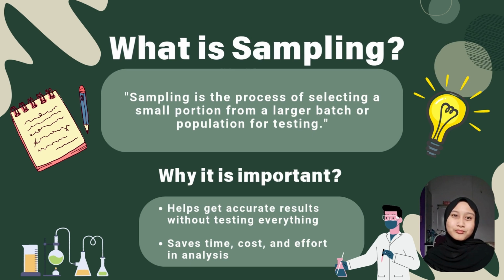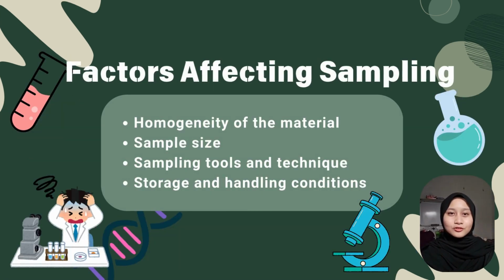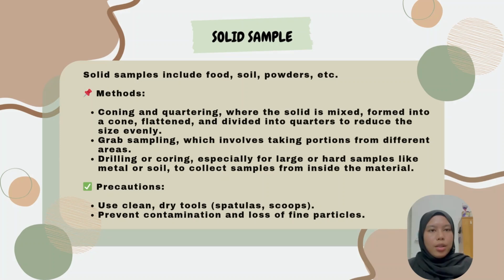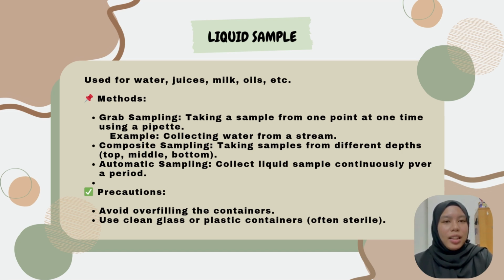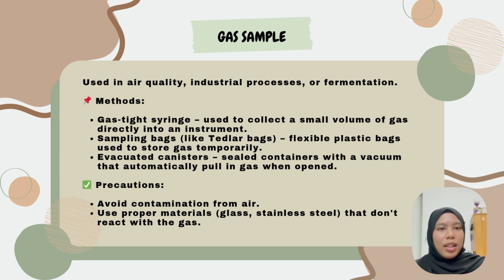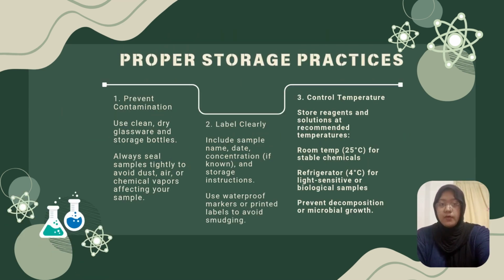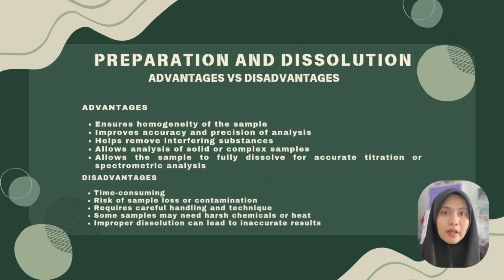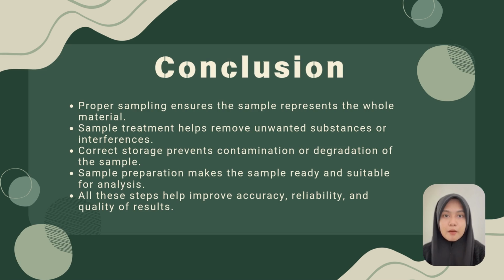CHM256 - BASIC REQUIREMENT OF ANALYSIS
This is my group vid presentation about basic requirement of analysis in chemistry. Hope you enjoy and like it!!